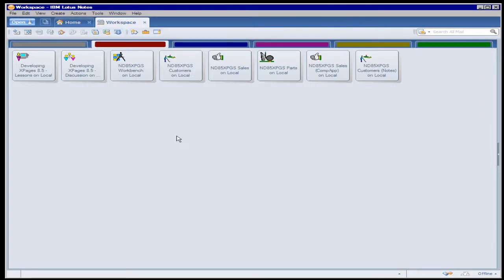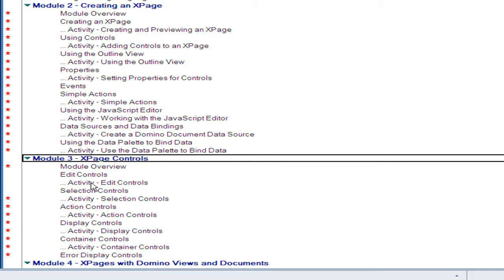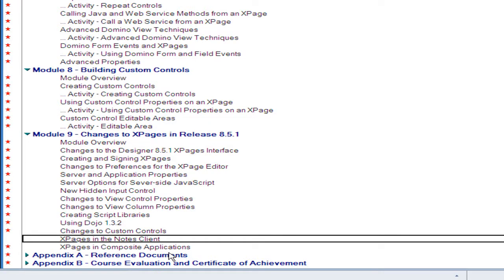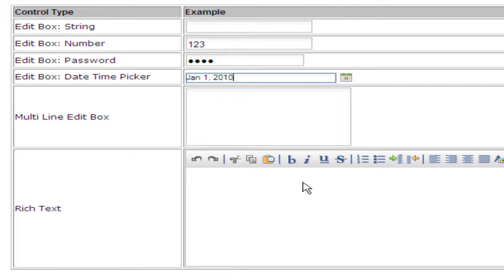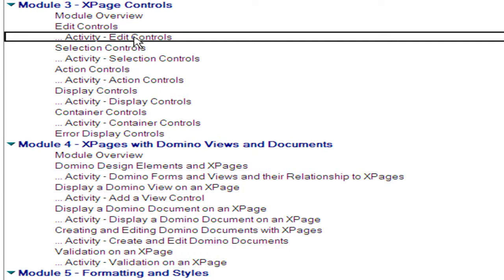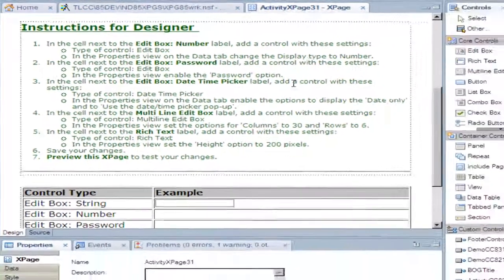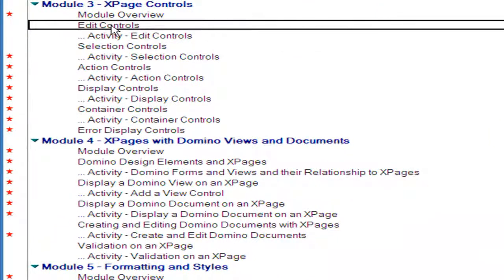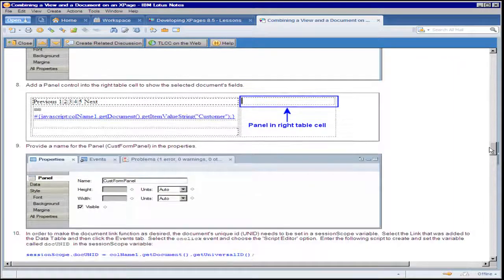TLCC - XPages Course Demo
This demonstration showcases the very popular and highly acclaimed XPages course from TLCC - The Learning Continuum Company. TLCC is the leader in Lotus Notes and Domino training.